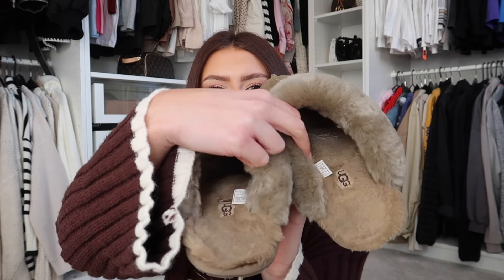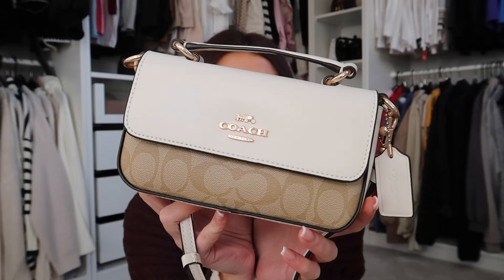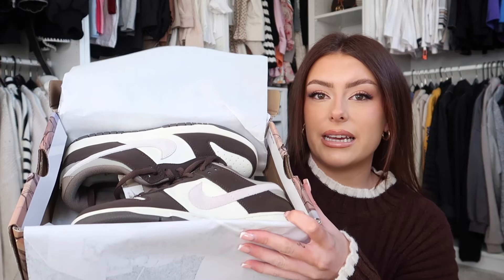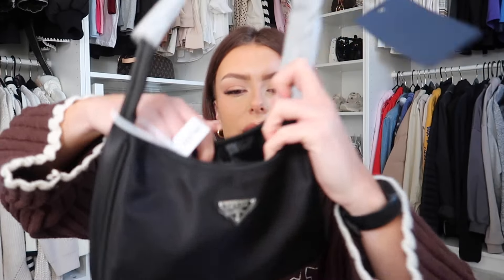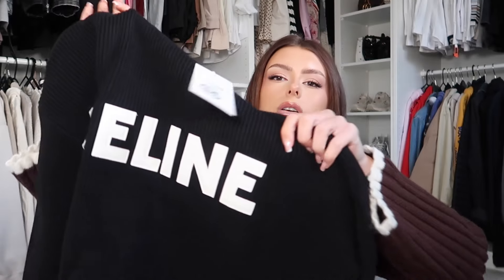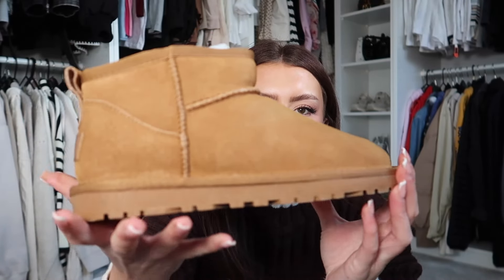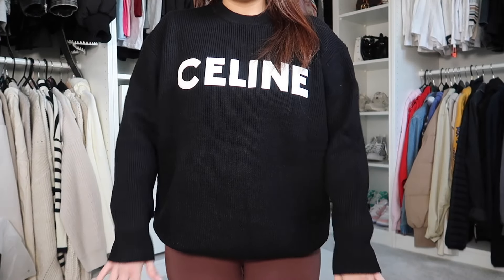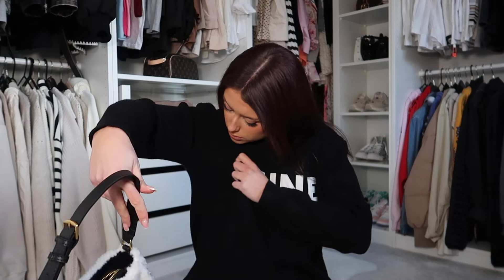HUGE $400+ HACOO HAUL & GIVEAWAY 🎉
Thank you to Hacoo/Saramart for kindly gifting me these items! Let me know your fav in the comments xx

Make sure you download the Hacoo app!

These links won't open on a computer/desktop, it needs to be on a mobile so it can direct you to the app!

Try the links from my link tree instead if you are having issues with the above

I will choose a winner on Sunday 4th February.